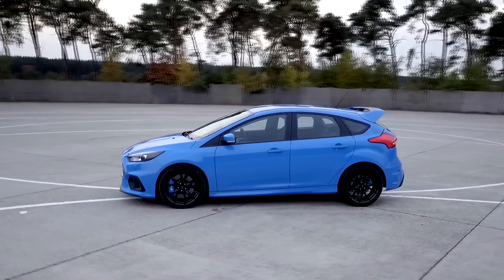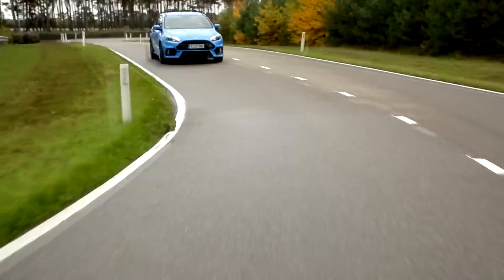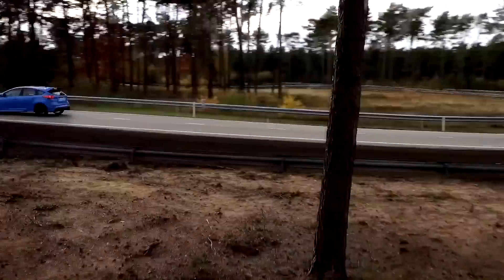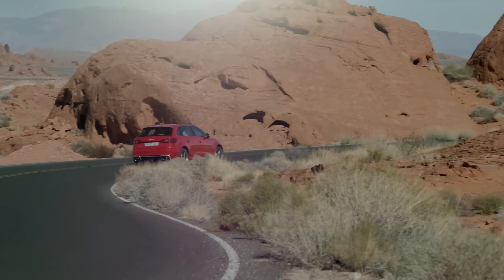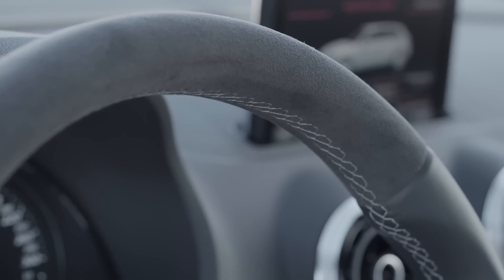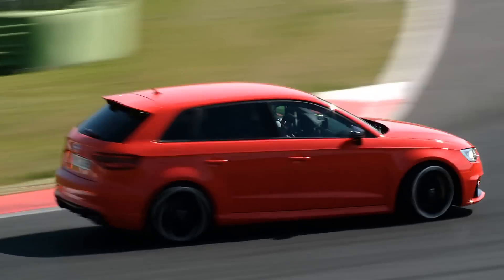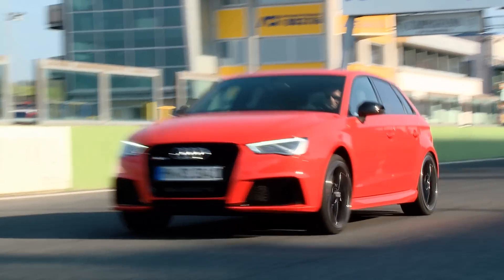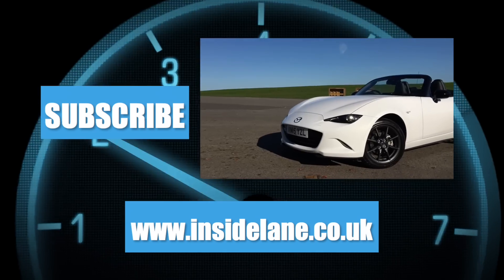2016 Ford Focus RS vs Audi RS3 Sportback Comparison - Inside Lane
The new 2016 Ford Focus RS is about to hit the road and ti faces some tough competition from the Audi RS3 Sportback. Here we compare the two hot hatchbacks ins 2016 Ford Focus RS vs Audi RS3 Sportback Comparison.  The Audi is powered by a 2.5 litre engine with  362 BHP which is more than the 345 BHP from the MK3 Focus RS. 0-62 MPH in the RS3 takes just 4.3 second and 4.7 seconds for the Ford. However the Audi is £10,000 for expensive than the RS which costs a respectable £29,995.

Which of these two all wheel driver performance cars would you take home?